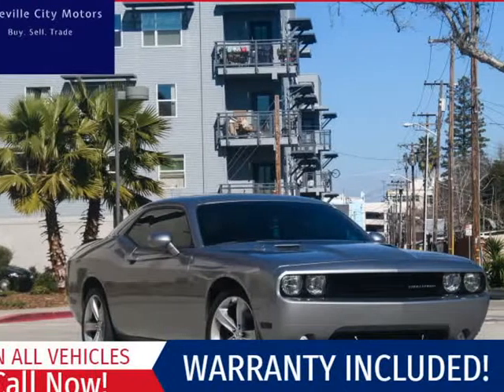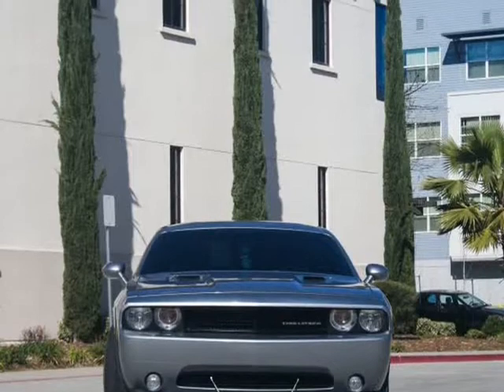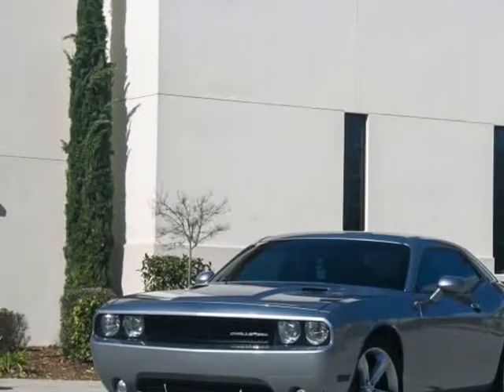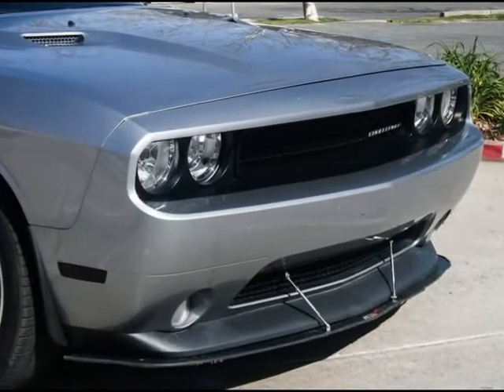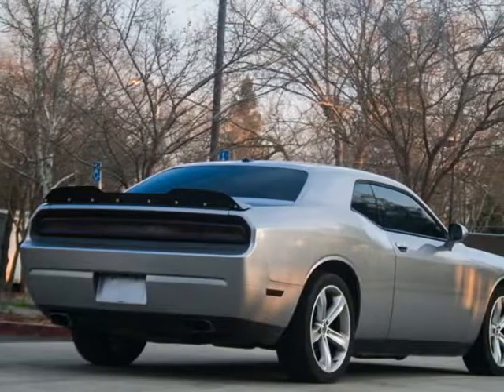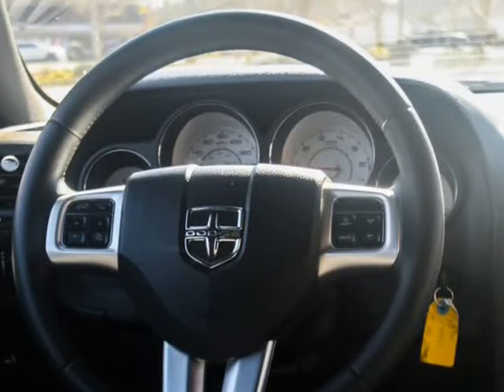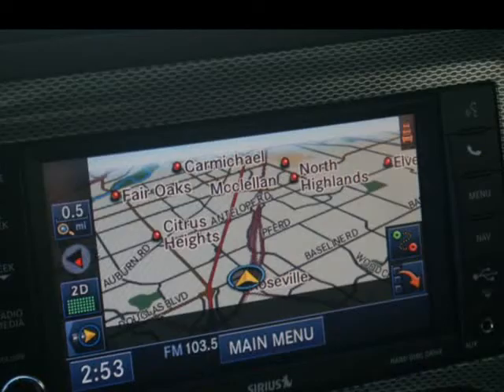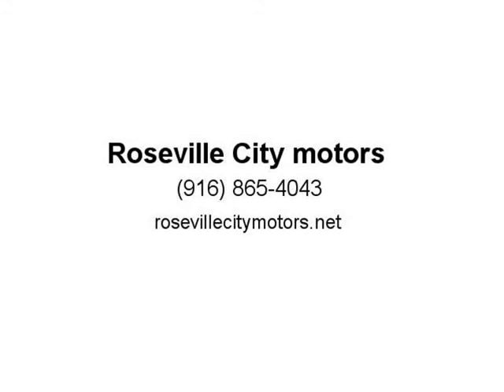2014 Dodge Challenger 2dr Cpe R/T Classic (roseville, California)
643 riverside ave
roseville